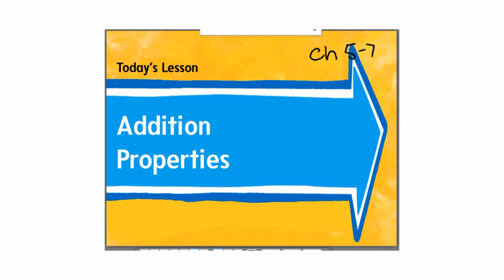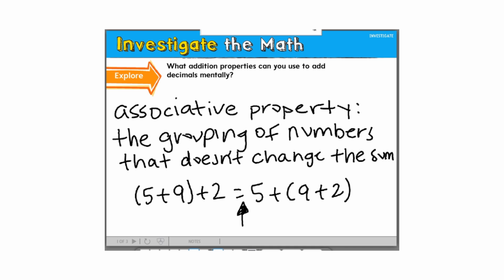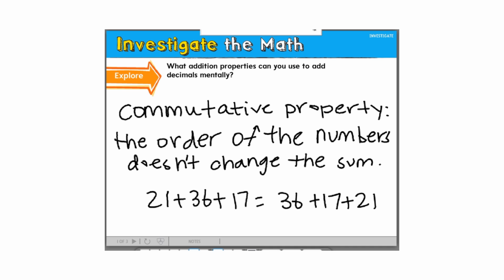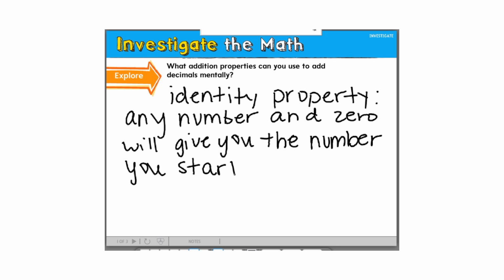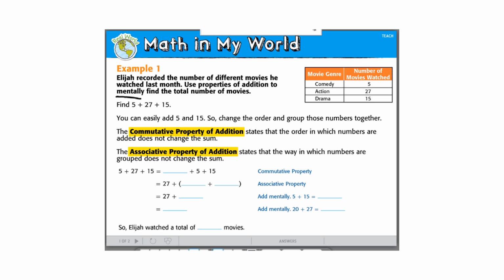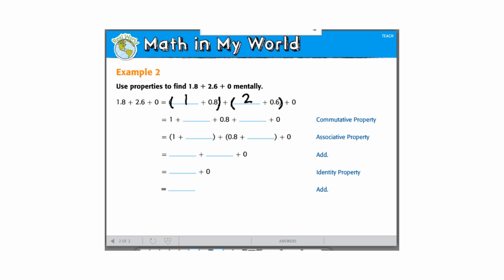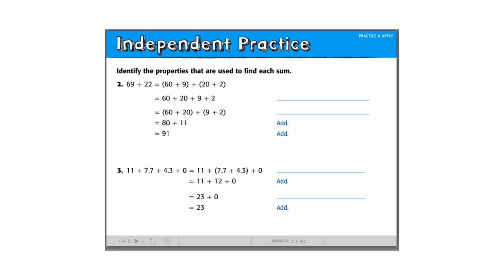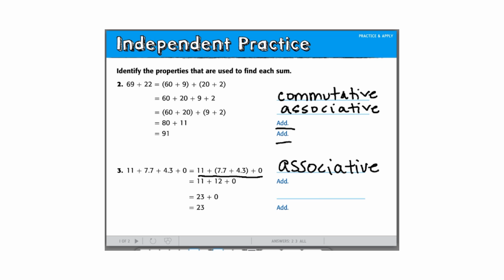Chapter 5 Lesson 7 Addition Properties pptx